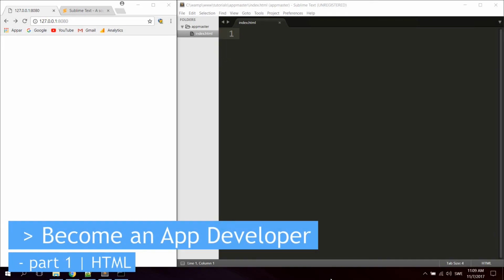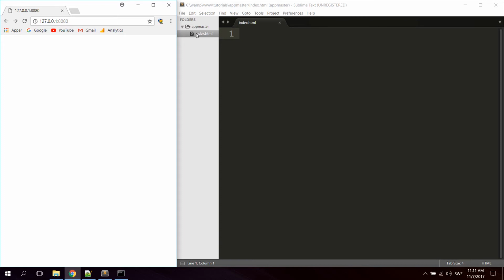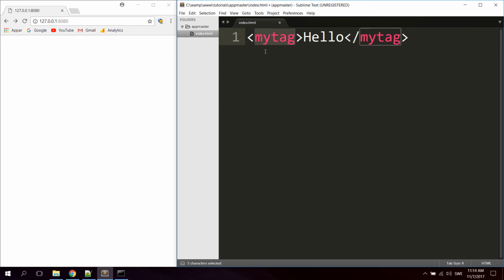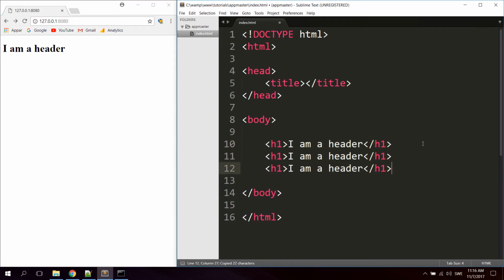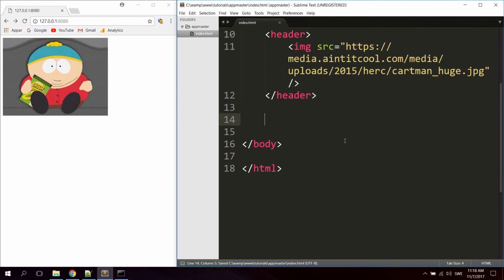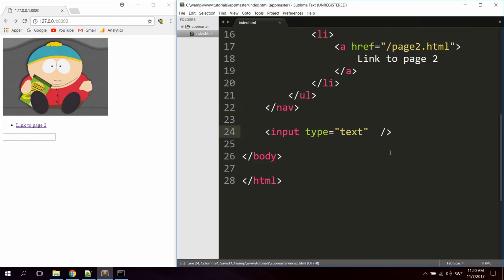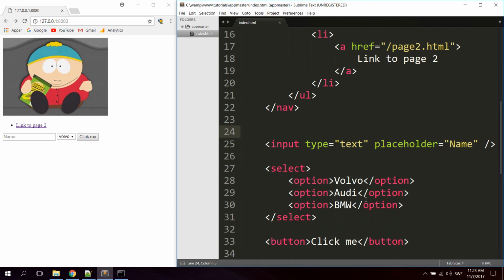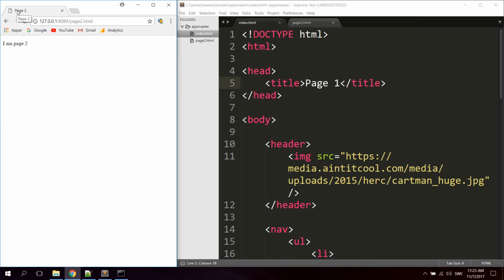Become An App Developer in 2018 - Beginners Full Guide | #1 - HTML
This is a free course preview for my course How To Become An App Developer In 3 Hours which is available on Udemy:

In this episode of the series Become an App Developer you will learn the very basics of HTML - HyperText Markup Language. If you're already an experienced HTML developer you can skip this part of the series. This episode is intended for absolute beginners.

You will need HTML knowledge to be able to work with JSX in React Native later on in this series.

In this episode, the CSS episode and the Javascript episode we will work in the browser. After that we will begin working inside an application.